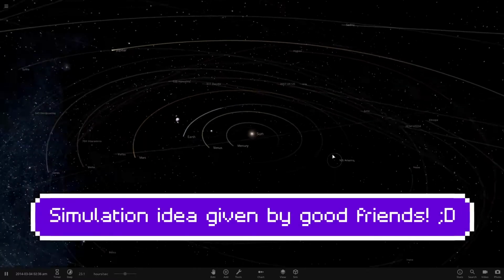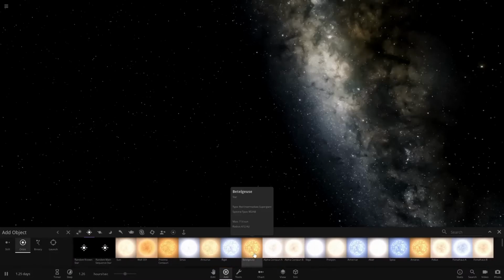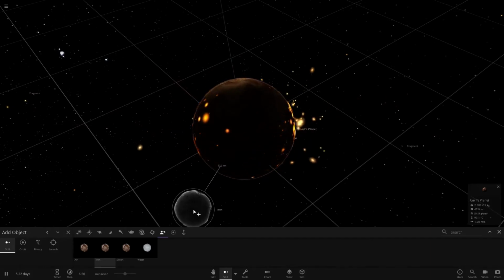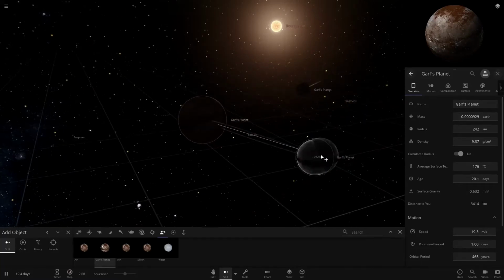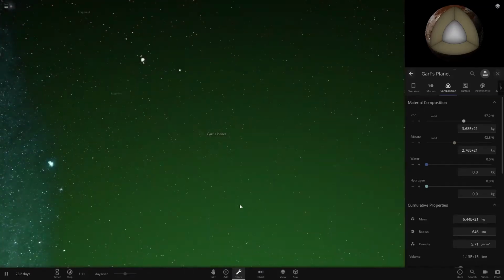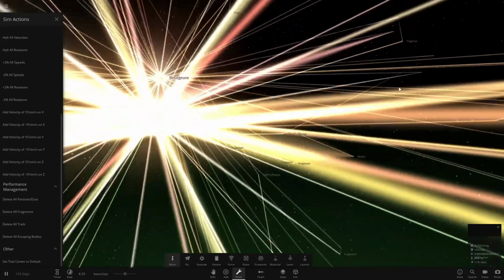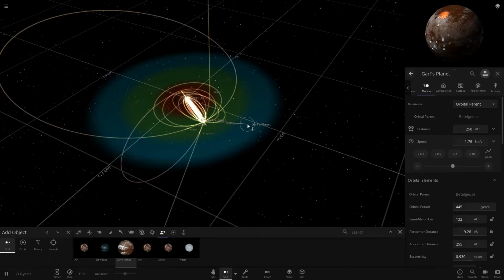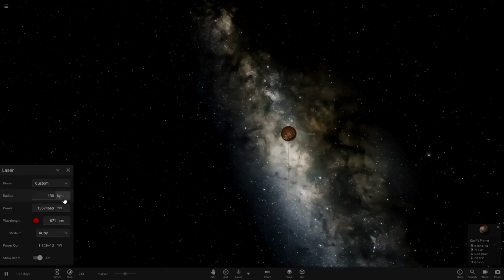Universe Sandbox: Creating a planet from dust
Taking inspirations from other simulations I have watched, I wanted to create a simulation of how a planet normally forms with controlled circumstances sprinkled on top.